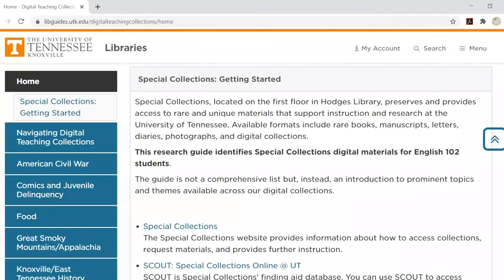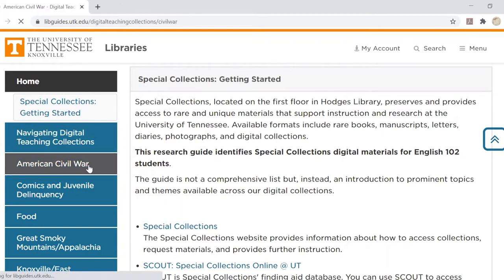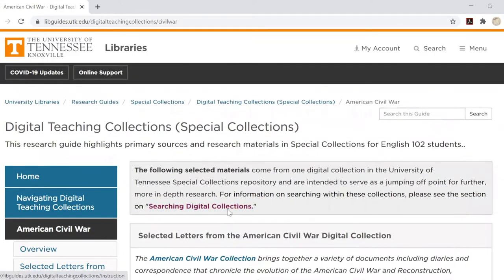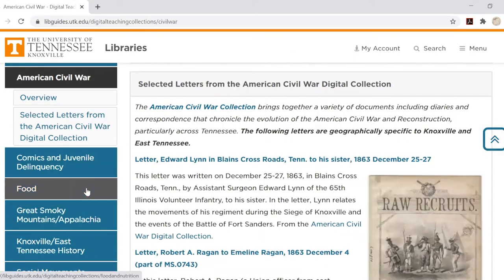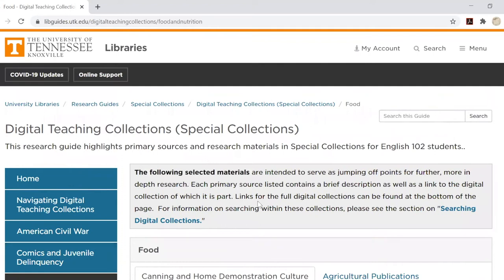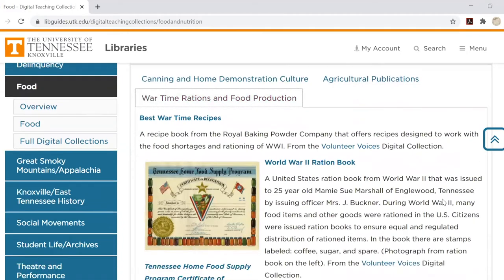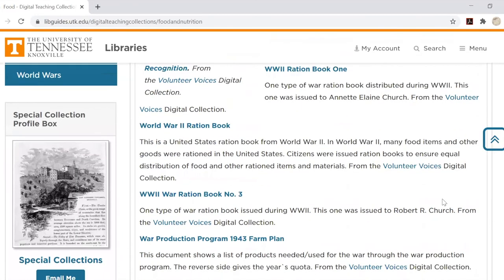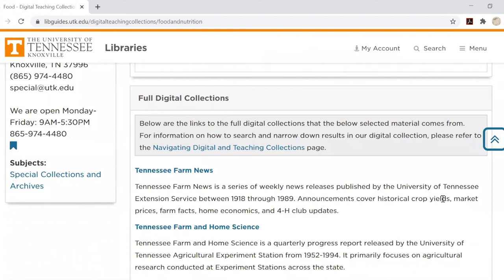Introduction to Research Topics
The Digital Teaching Collections from Special Collections serve as a curated collection of digital primary sources grouped under several broad topic areas meant for use in freshman composition classes. View this video for an introduction to the research topics covered in the Digital Teaching Collections.